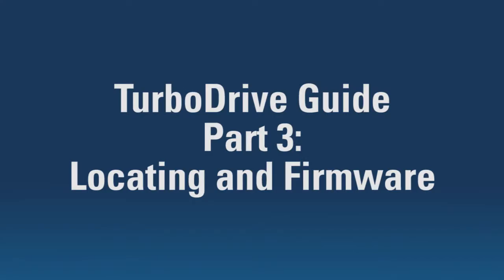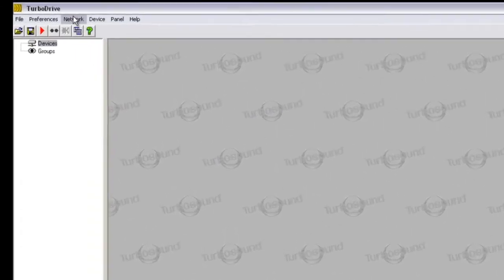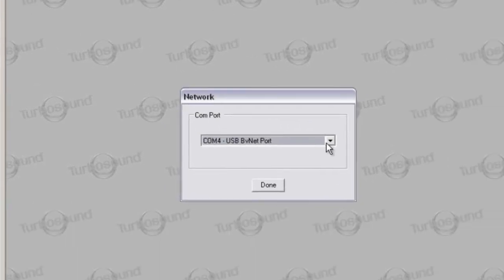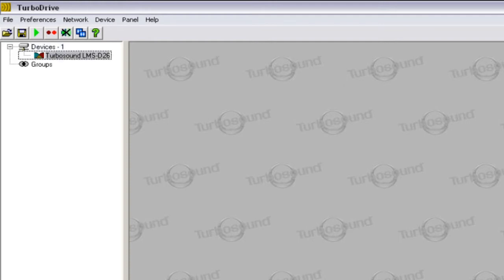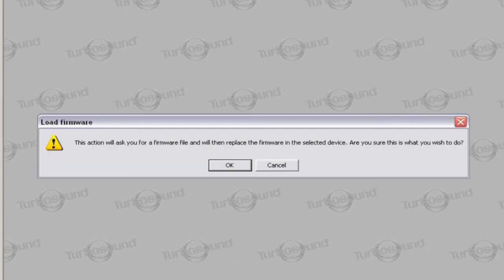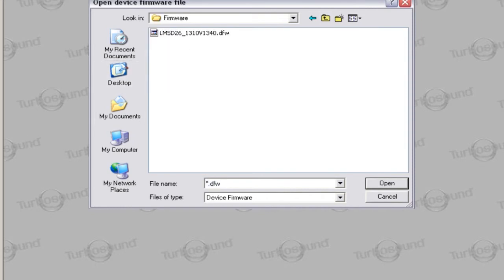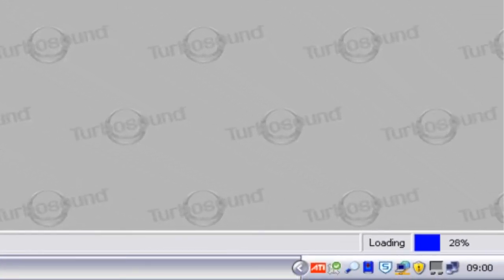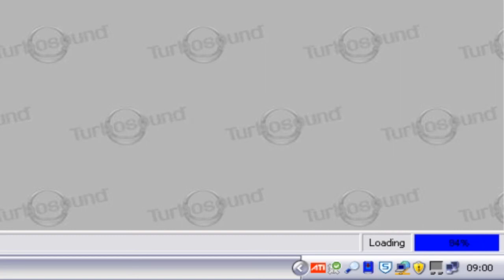TurboDrive Tutorial: Part 3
The third part of our guide to the TurboDrive software. This section covers assigning COM ports and installing firmware.